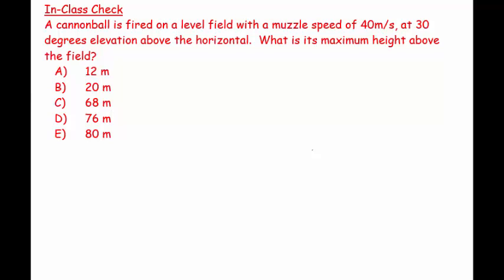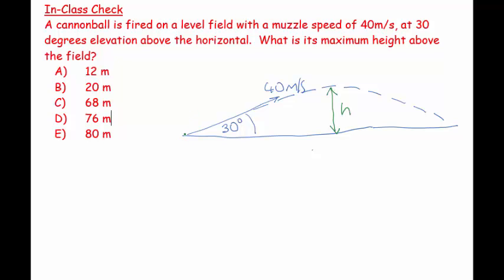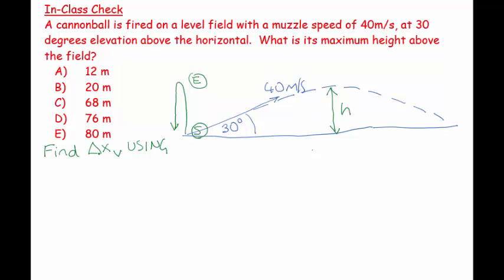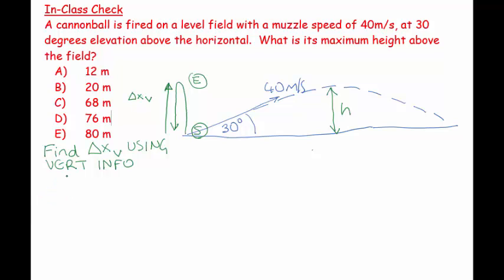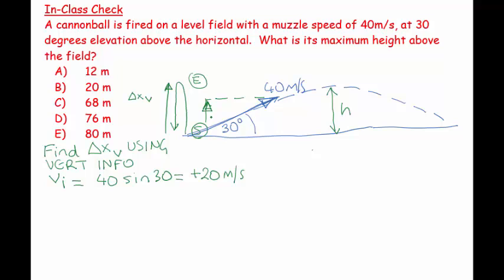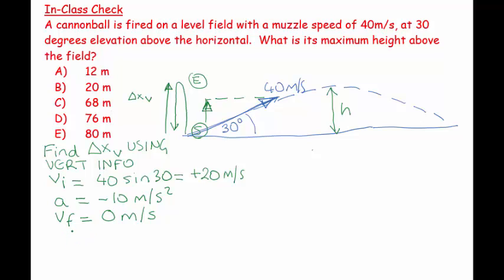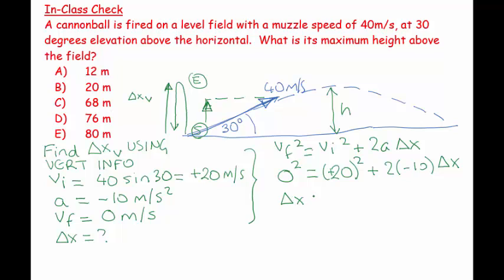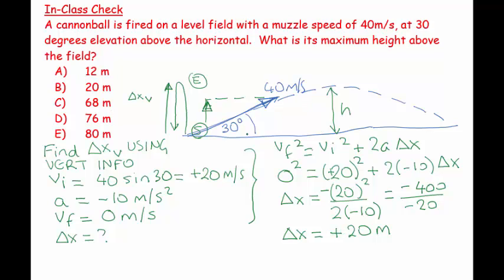4) Projectile Kinematics 4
A cannon ball is fired at 40m/s at 30 degrees elevation above the horizontal.  What is its maximum height?